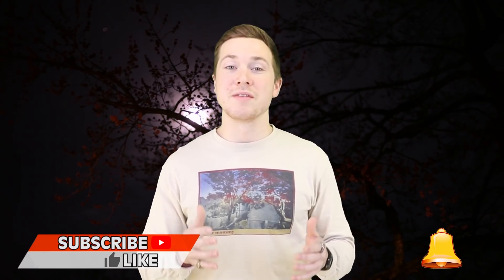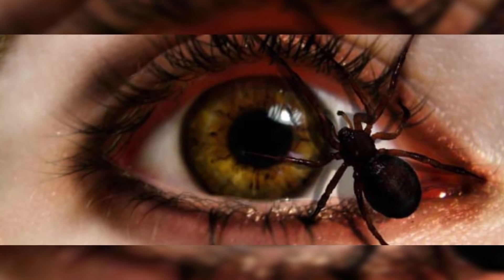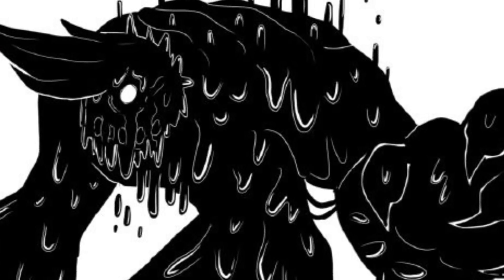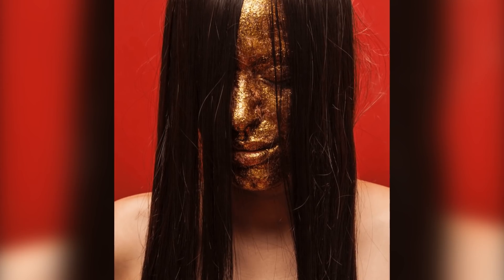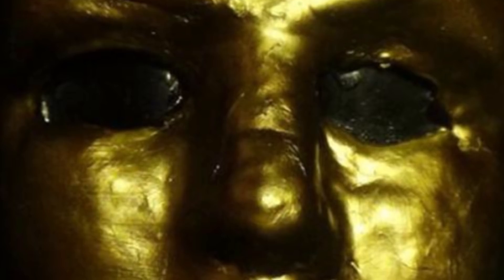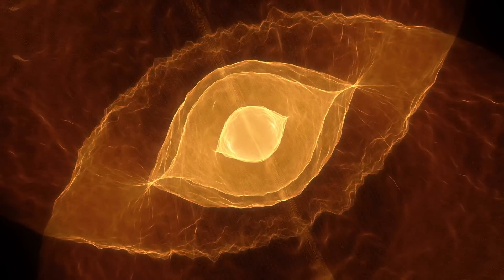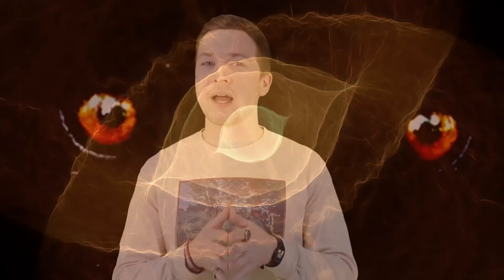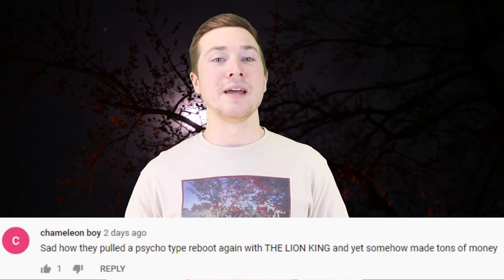Top 5 SCP Monsters That Can NEVER Escape - Part 7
Top 5 SCP Monsters That Can NEVER Escape - Part 6

Here we are again; stuck in yet another endless loop of SCP Monsters that can NEVER escape from the SCP Foundation but you know what? we're having lot's of fun talking about all these scary creatures and we hope you are too. We're getting deep into obscure SCP territory here so buckle up as we bring you our list of the Top 5 SCP Monsters That Can NEVER Escape - Part 7.

Video Edited By:
Ryan Wazonek

Hosted By:
Keegan Hughes @k33gan